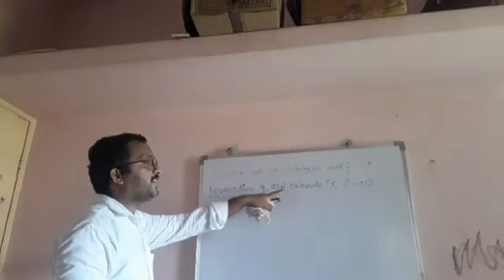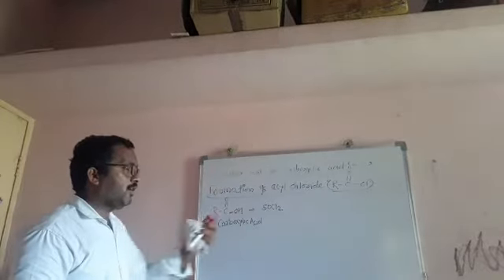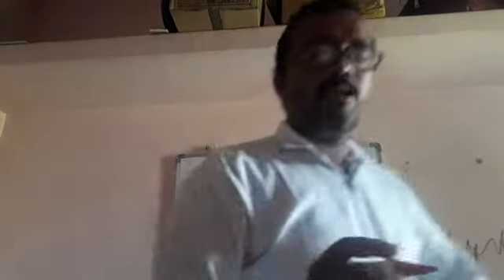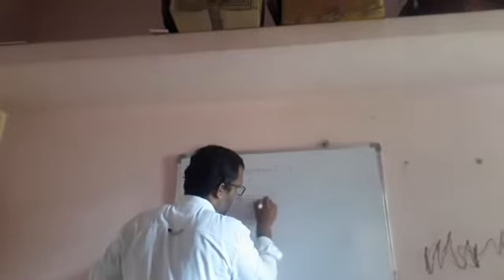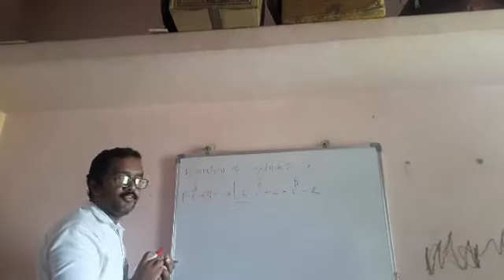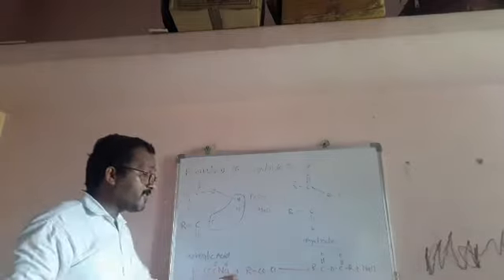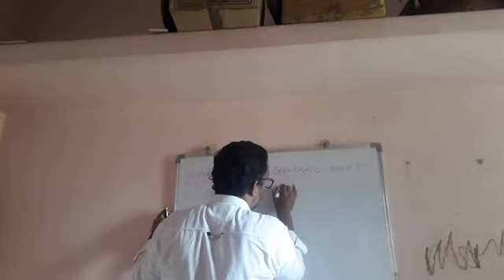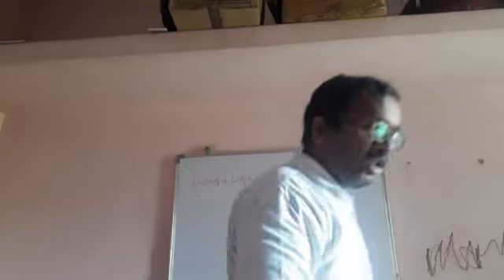Laboratory test for carboxylic acid Tisgaon